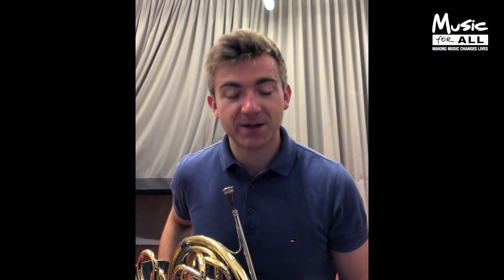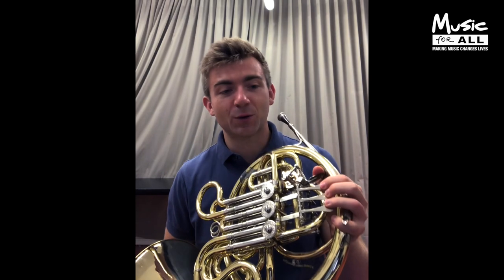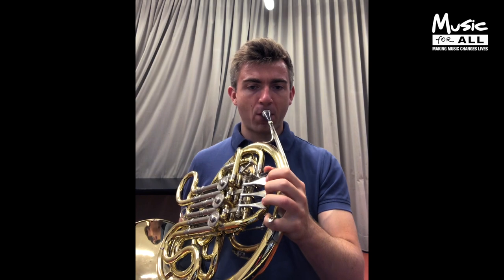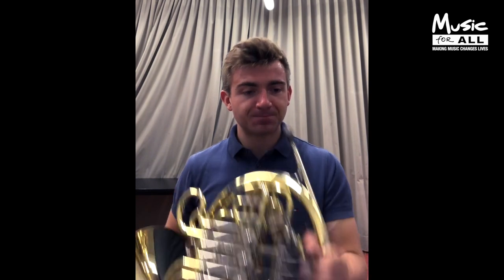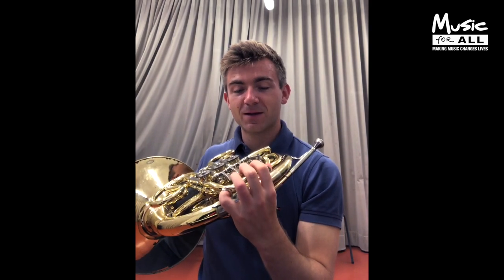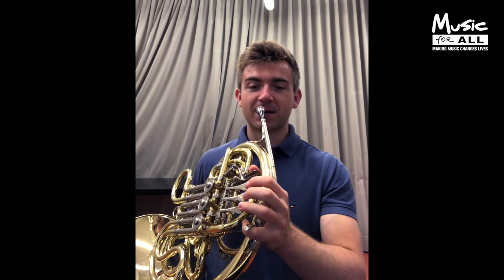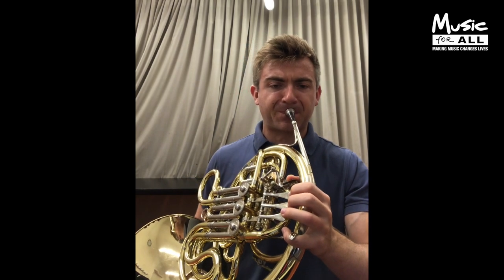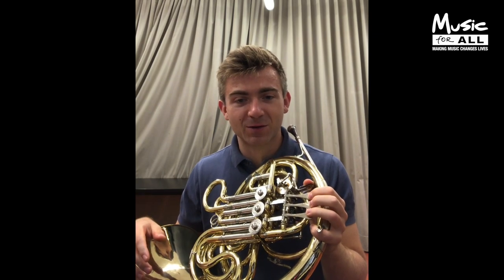Learn to Play '23 - Introduction to French Horn with Ben Goldsheider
We’re delighted Ben Goldsheider has taken time out of his hectic schedule to provide you with introduction to the french horn!

Nominated by the Barbican as a 2021/22 season ECHO Rising Star, Ben has given recitals at major concert halls across Europe with orchestras including the BBC Symphony Orchestra, Mozarteum Orchestra Salzburg, Ulster Orchestra, Aurora Orchestra, Britten Sinfonia, Royal Philharmonic, London Mozart Players, Lucerne Symphony, Tapiola Sinfonietta, Musikkollegium Winterthur, Manchester Camerata, Prague Philharmonia and Sinfonie Orchester Berlin. He made his BBC Proms concerto debut in 2022.